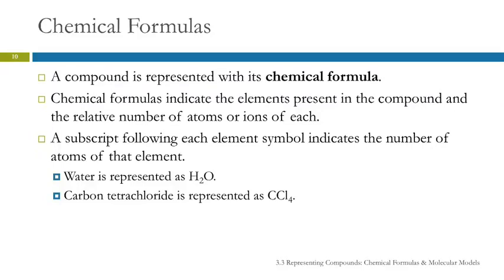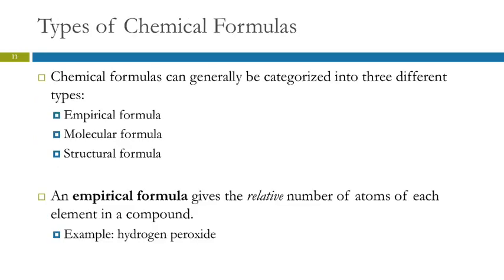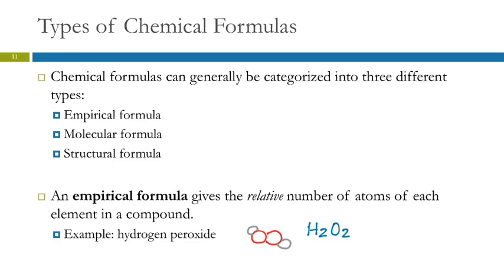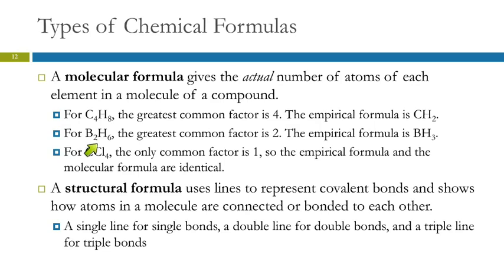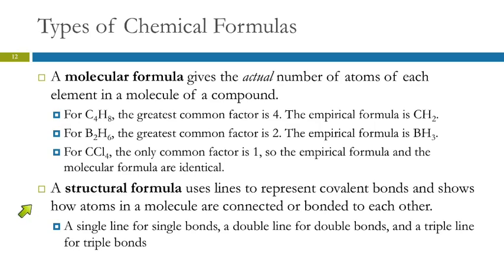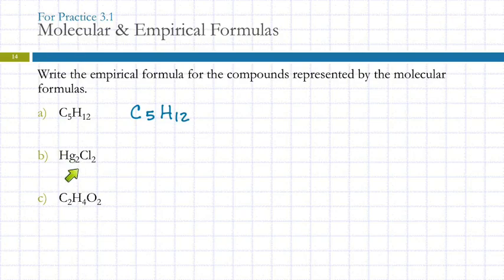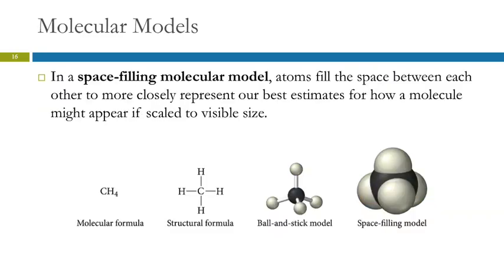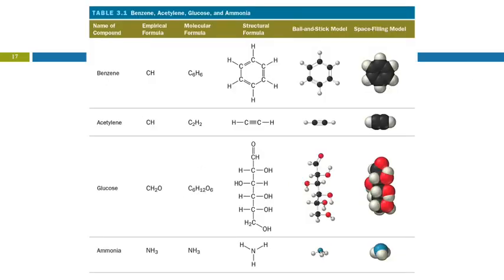3.3 Representing Compounds: Chemical Formulas & Molecular Models